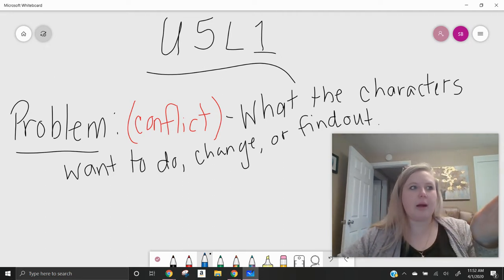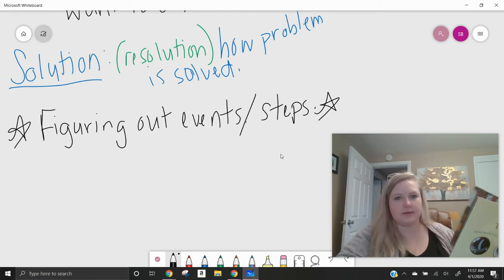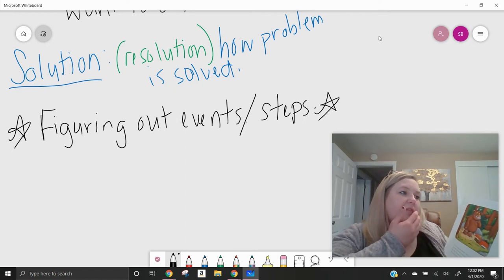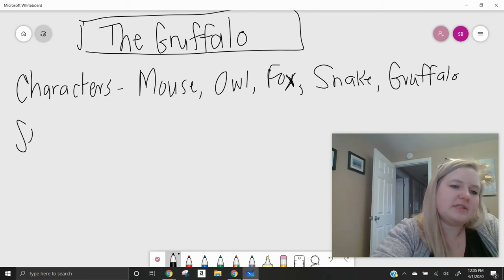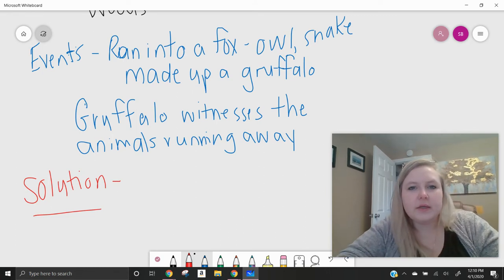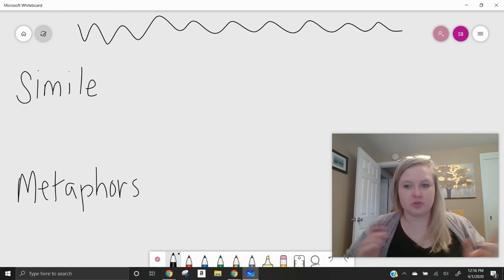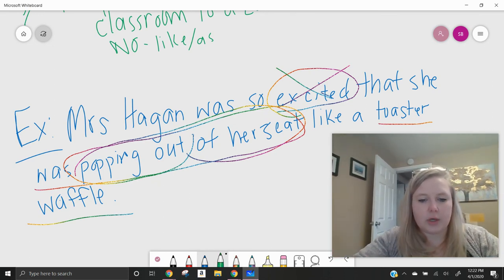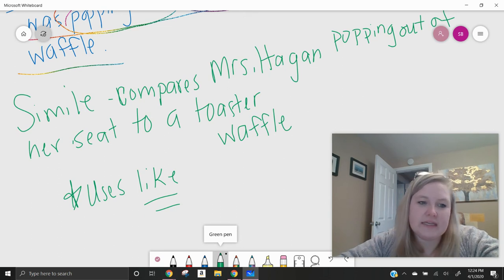Week 4 Lesson Video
Welcome to week 4! Please let your teachers know if you have any questions or if we can help in anyway!